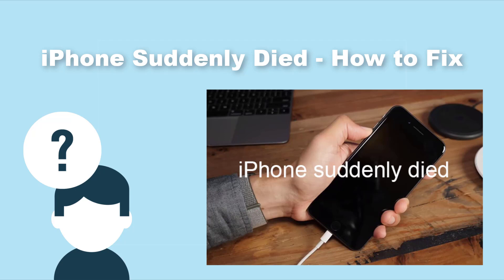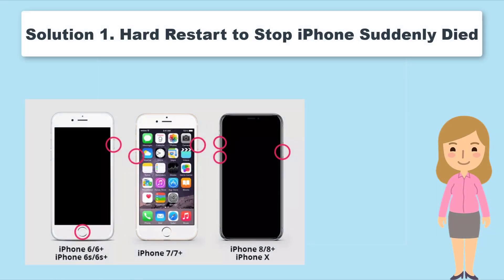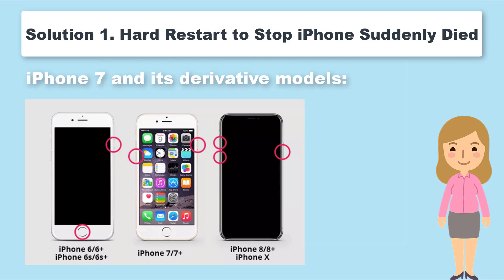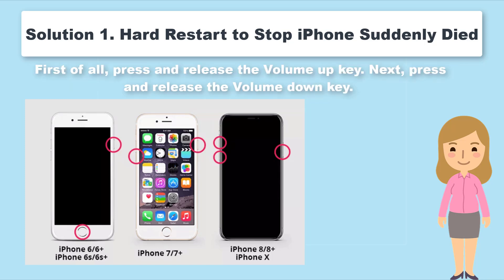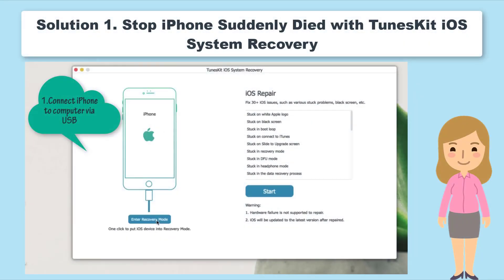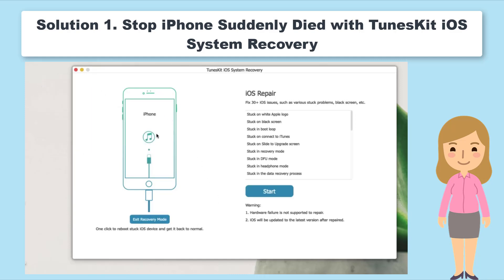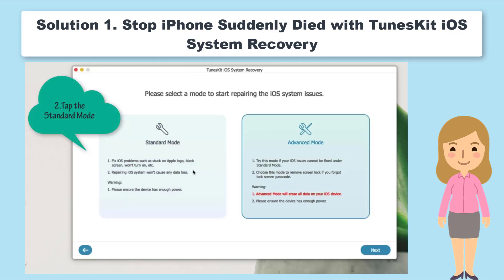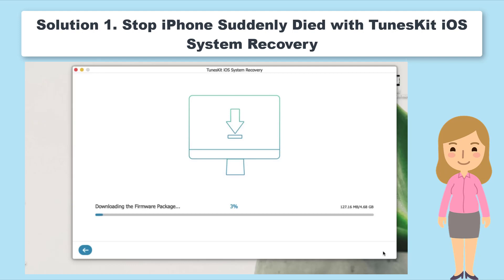4 Solutions to Fix iPhone Suddenly Died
iPhone suddenly died while using? In this video, we will show you 4 best tutorials that can help you fix it effectively.

⏰ Timestamps:
00:00 Get Started
00:24 Solution 1 - Hard Restart your iPhone
01:05 Solution 2 - Use TunesKit iOS System Recovery
04:06 Solution 3 - Deal with virus attack
04:32 Solution 4 - Contact Apple Support